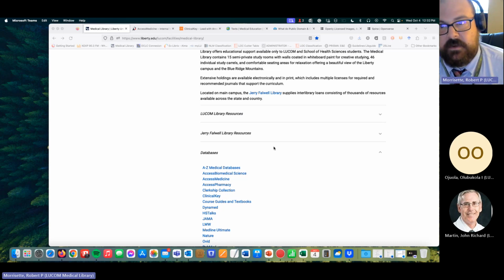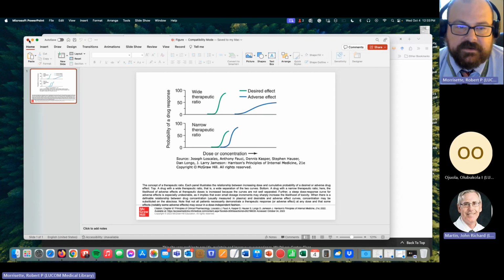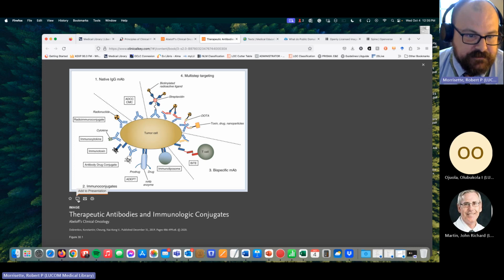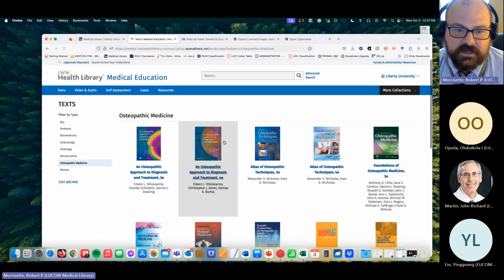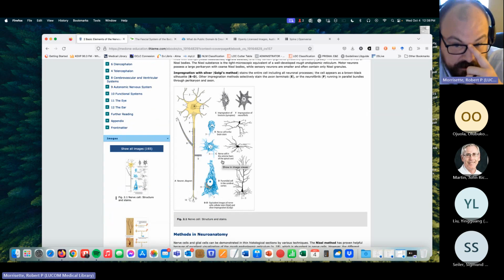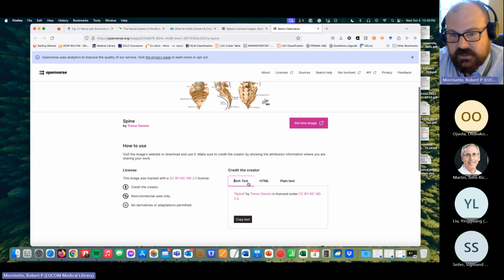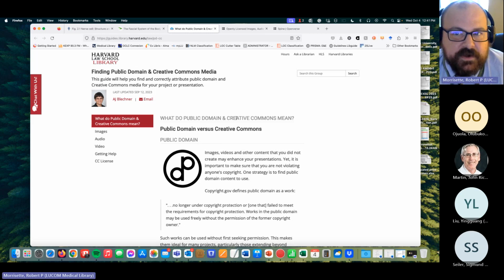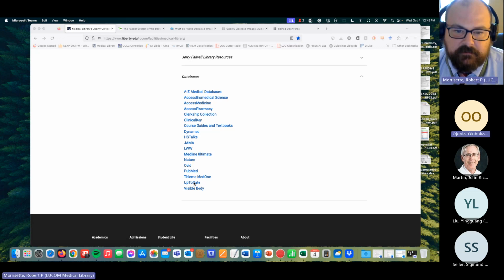Extracting Figures With Attribution for PowerPoint (10/4/23)